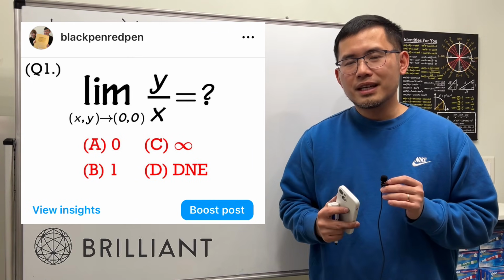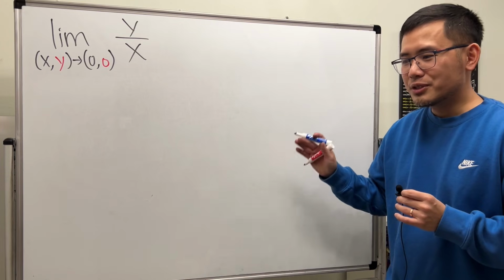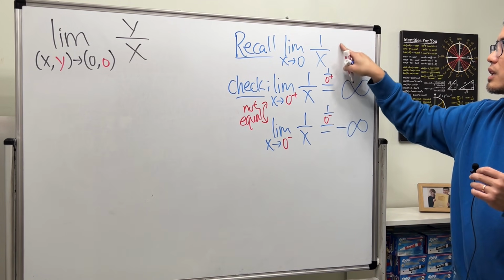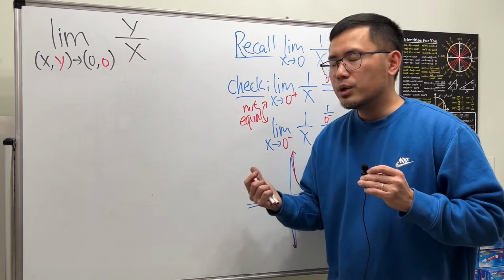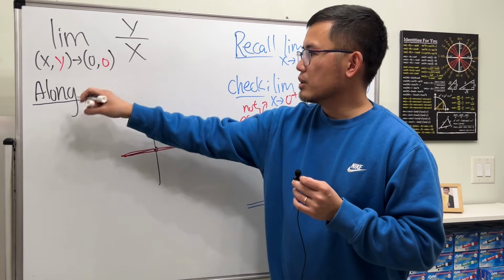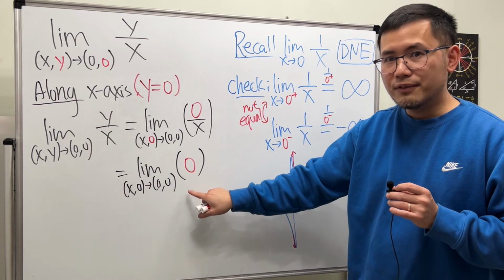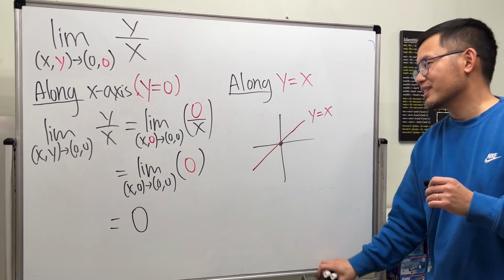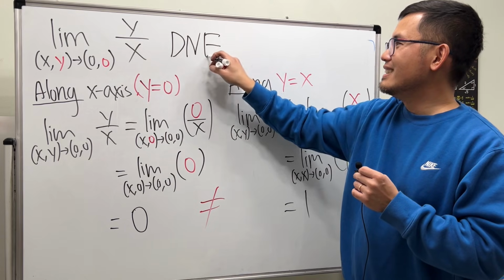My first calculus 3 limit on YouTube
This is my first video on a multi-variable limit that you will see in your Calculus 3 class. We will evaluate the limit of y/x as (x,y) goes to (0,0) but how do we take care of this? We do get 0/0 indeterminate form but can we use L'Hopital's rule?

0:00 Limit of y/x as (x,y) goes to (0,0)
9:47 Check out today's sponsored, Brilliant!